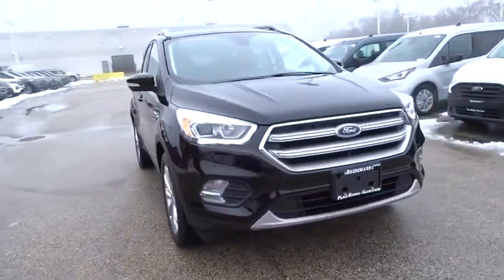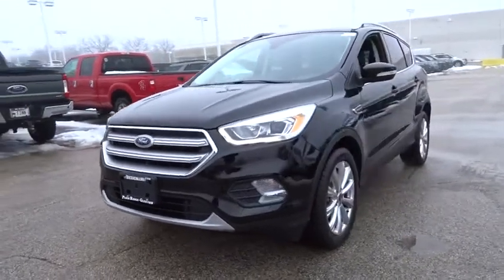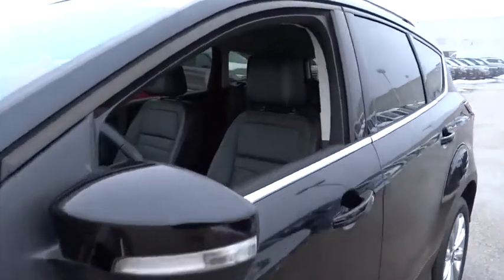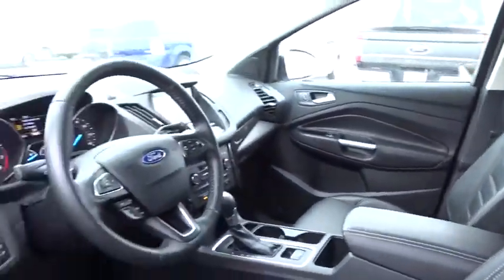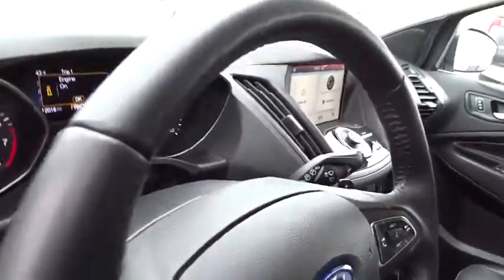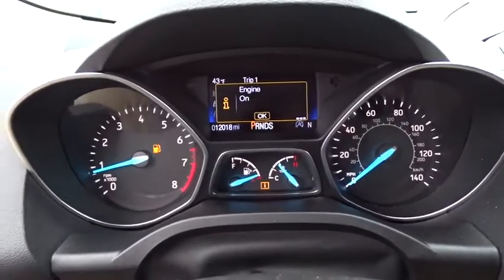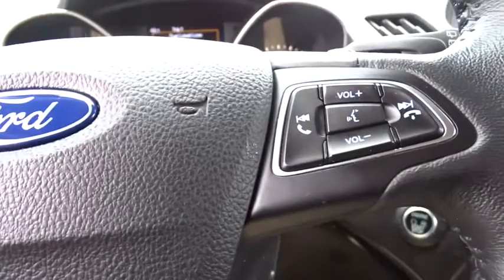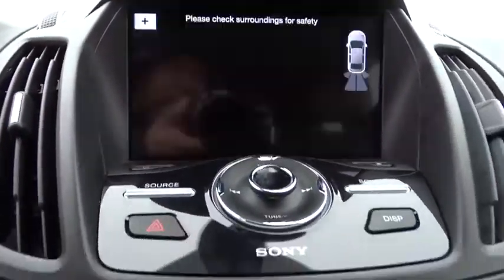2017 Ford Escape Niles, Schaumburg, Chicago, Highland Park, Arlington Heights, IL FP8608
Shadow Black Used 2017 Ford Escape available in Niles, Illinois at Bredemann Ford. Servicing the Schaumburg, Chicago, Highland Park, Arlington Heights, IL area.
2017 Ford Escape Titanium AWD - Stock#: FP8608 - VIN#: 1FMCU9JD1HUC64609

Bredemann Ford
2038 Waukegan Rd